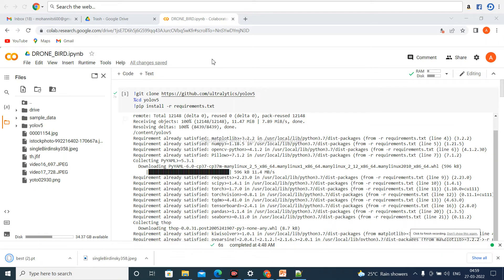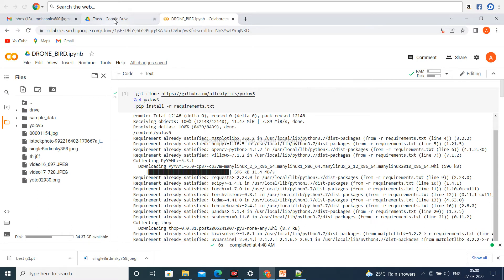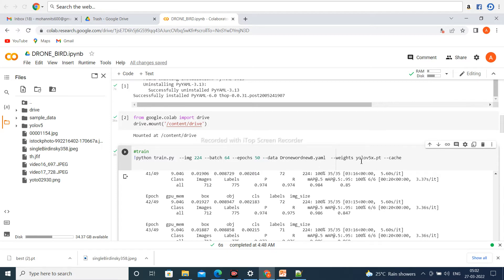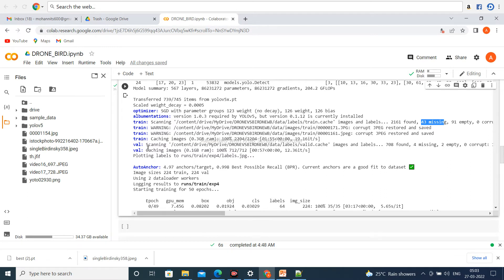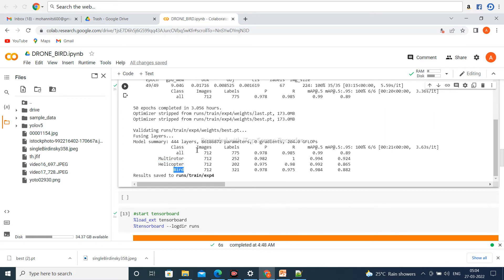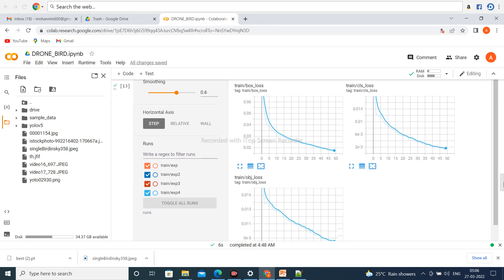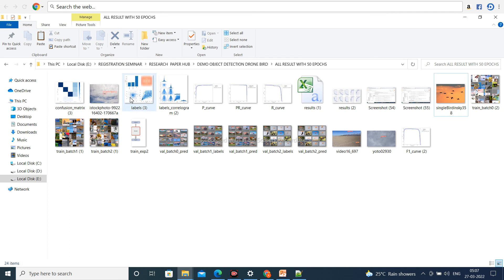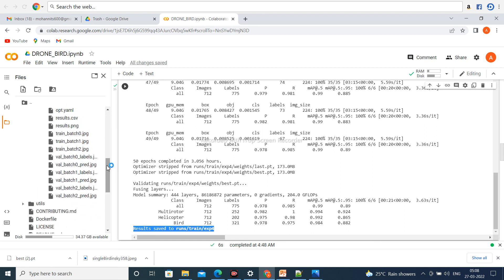Drone vs bird detection using deep learning[YOLOV5]